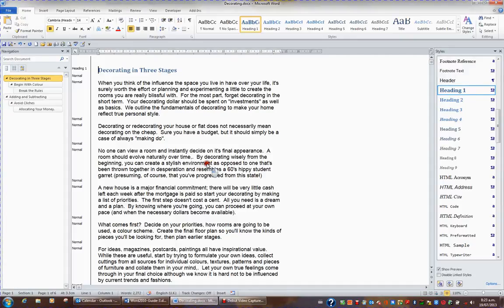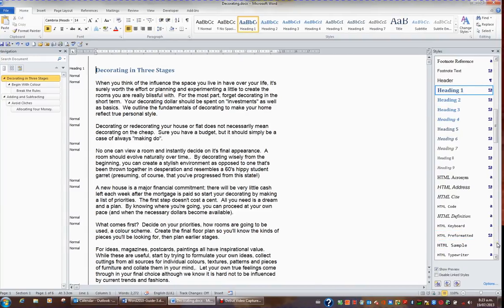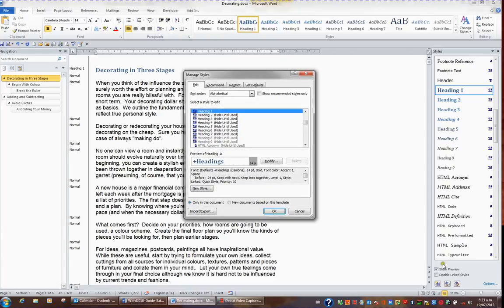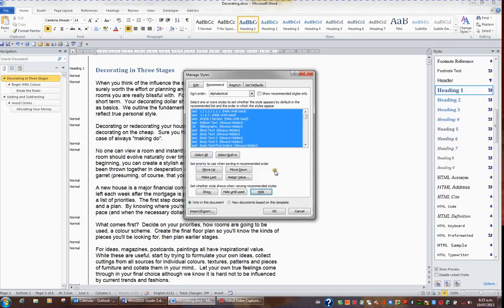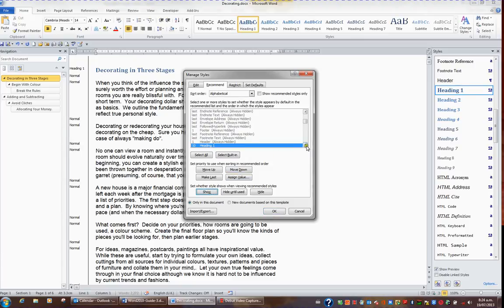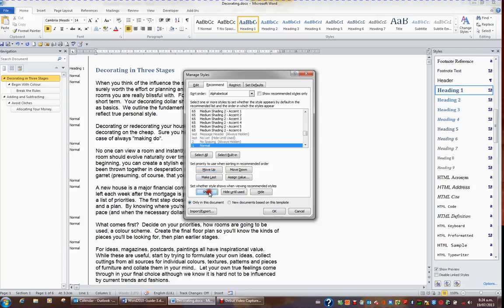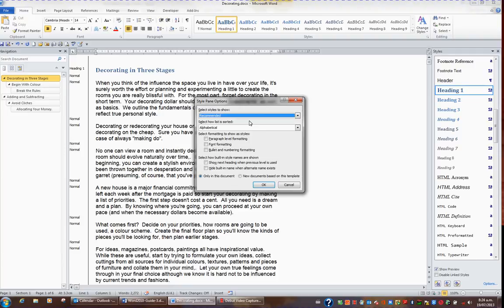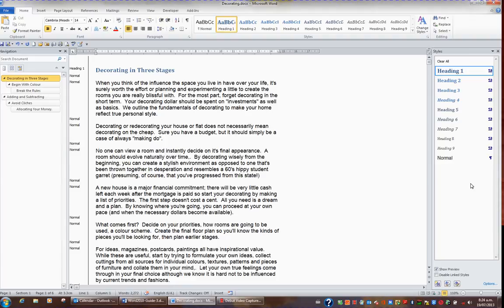Microsoft Word 2010 Level Three Video 5 Styles